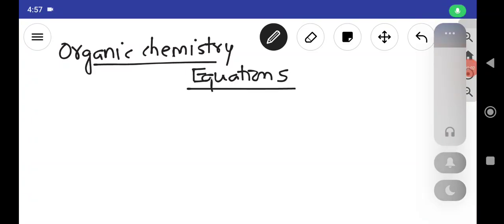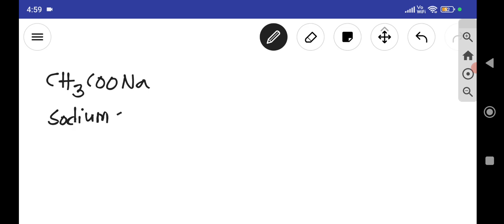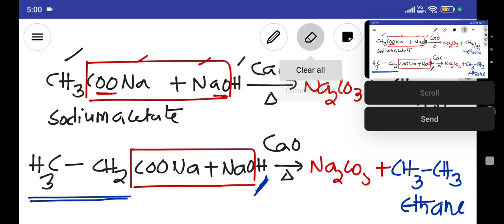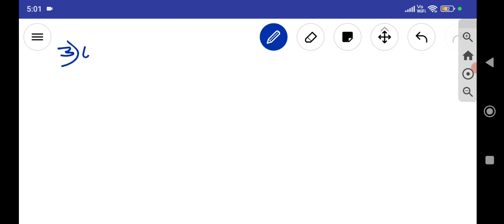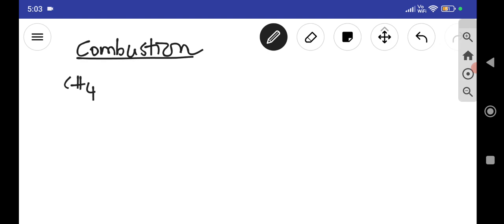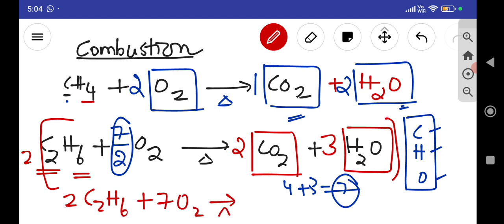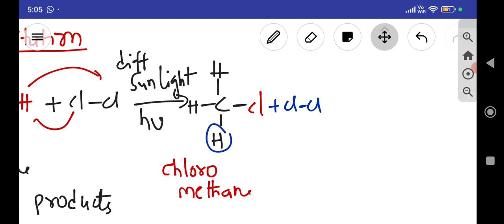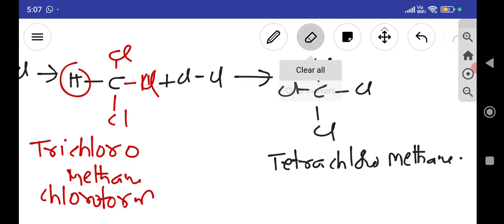Grade-X Organic chemistry- Alkanes Reactions